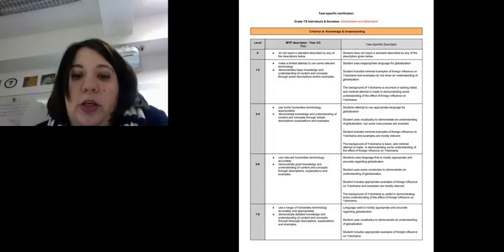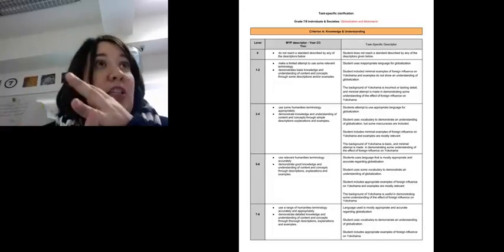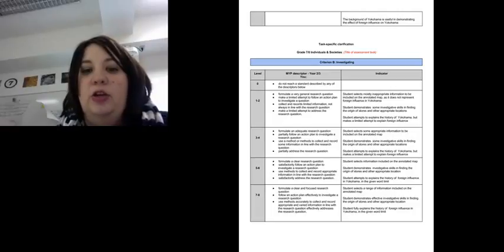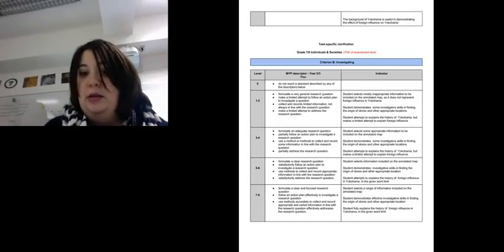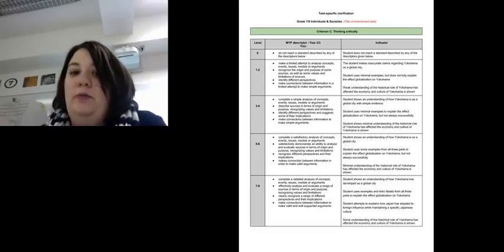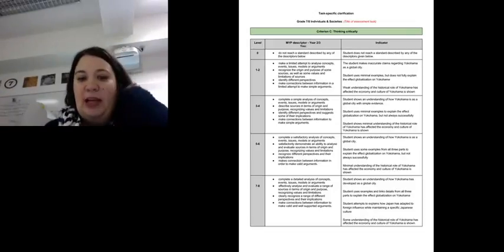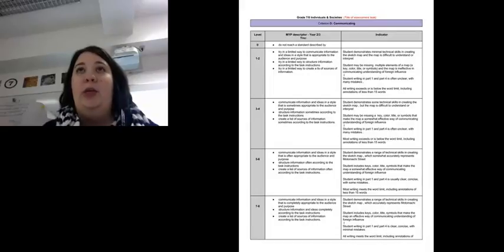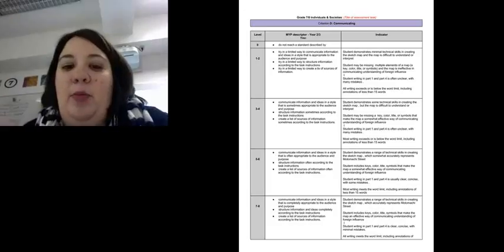TSC for Yokohama and Globalization